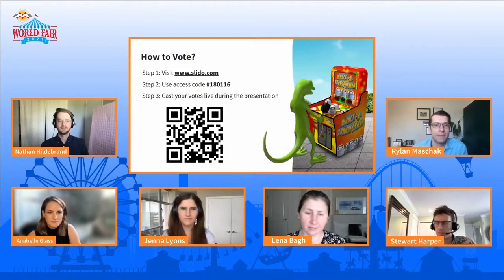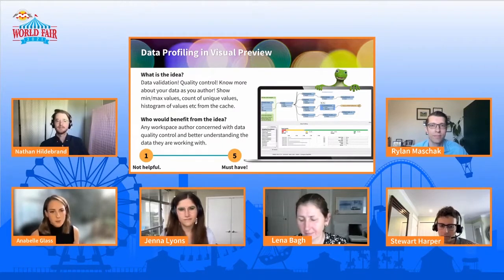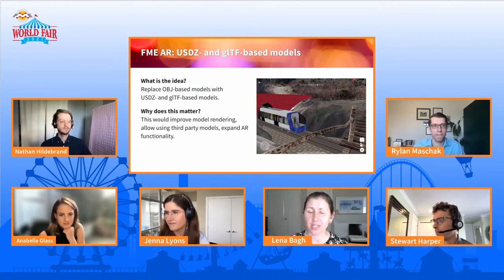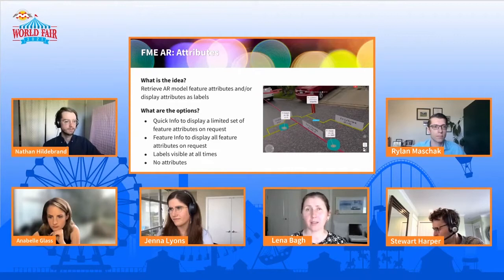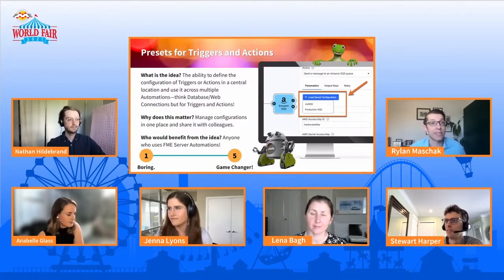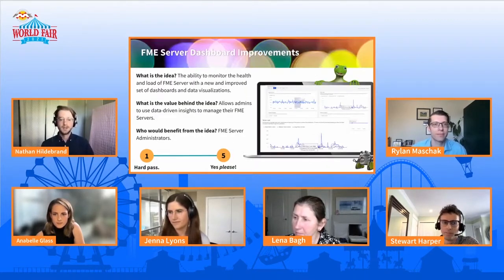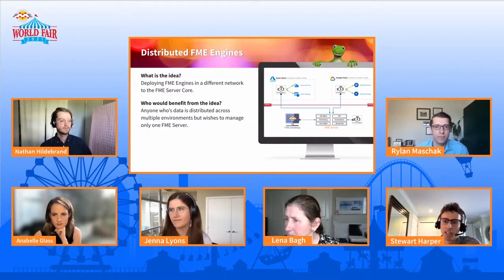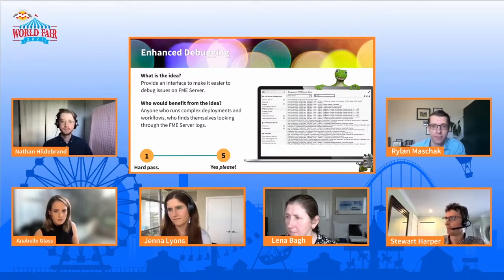FME World Fair 2021 - The Lizard Lair Sideshow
Wondering what lies ahead in the FME roadmap? Here is your chance to determine the fate of new features in FME. Join the Psychic Lizard and Safe Software’s team of Product Managers as they share their ideas for what could come next in FME! Audience members will have the opportunity to have their say in the product roadmap - thanks to live feature prioritization voting!